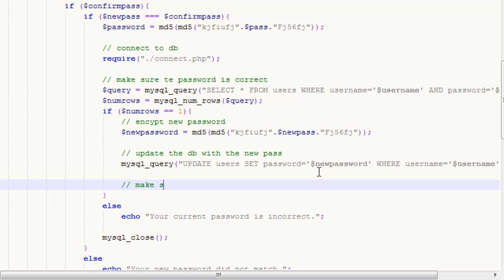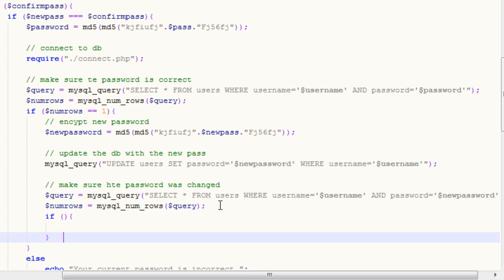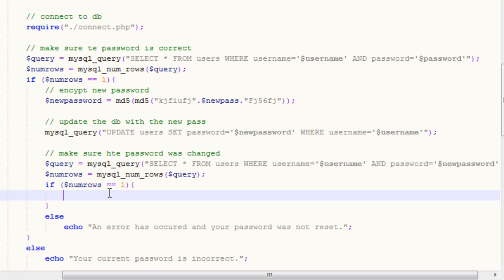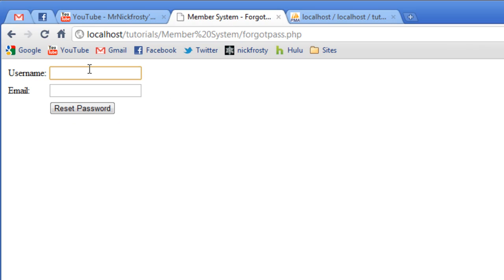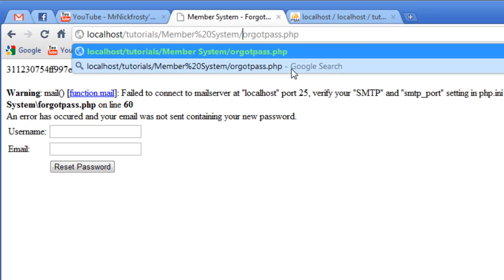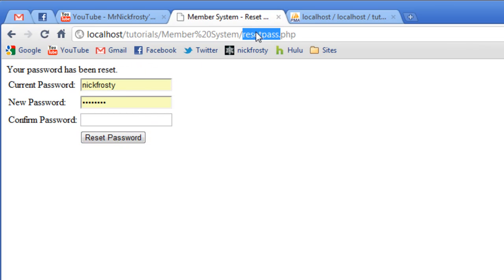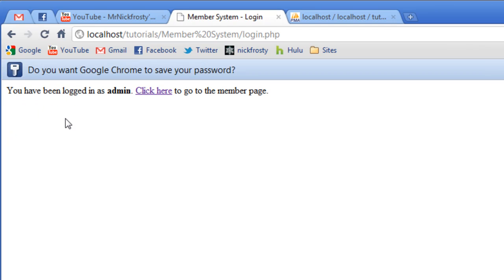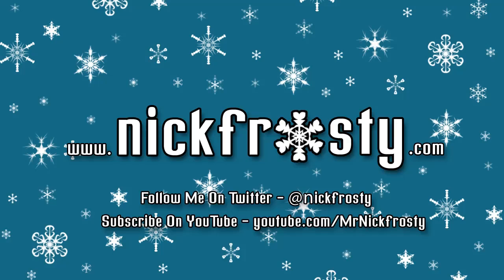PHP Tutorial: Create a Member System in PHP | Create a password reset page for member system (2/2)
*** Download the Source Code for FREE ***

How to create a complete Member System/login system in PHP.
In the PHP tutorial we will create a complete member system using PHP, HTML, and MySQL.
Our member system includes user login page, register page, email activation, and even a forgot password page.

- How to make a forgot password page for a member system
- How to make a password reset page for a member system